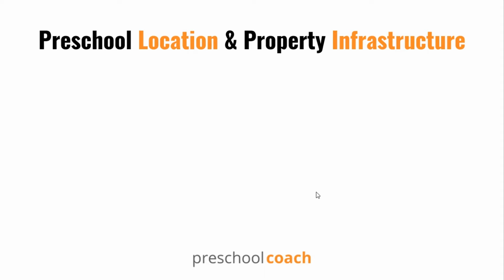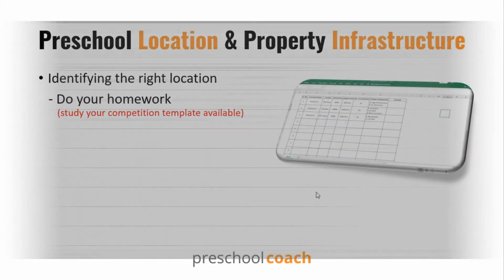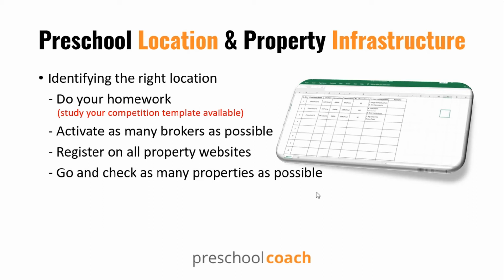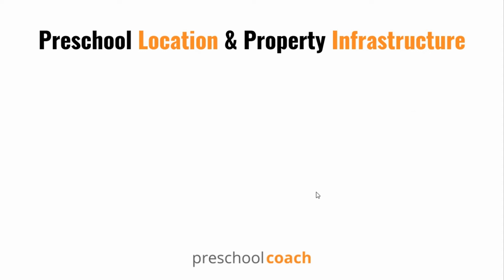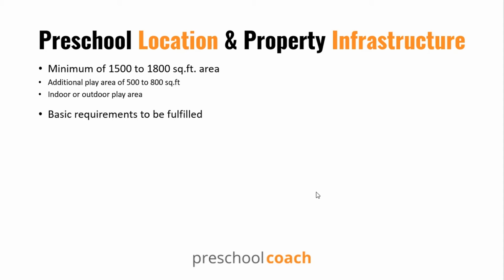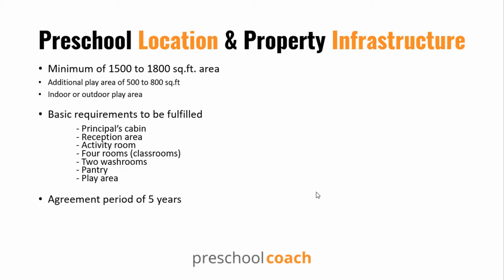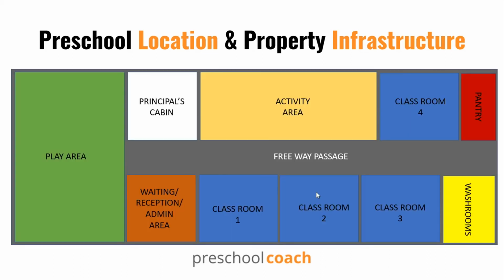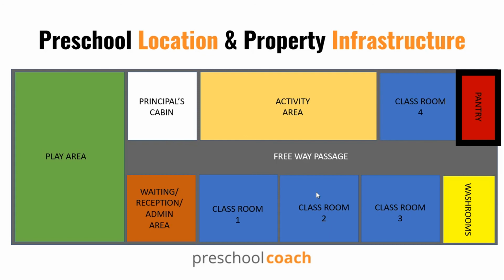Preschool Setup Master Course - Session 5 | Start your own Preschool | Start a preschool business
By now, you already know the five most important factors for the success of your preschool and how to make an ROI sheet. You must have also finalized a brand name for your preschool and in the previous session, you’ve got clarity on maintaining your cashflows. So now, it is time, we move on to a new session in which I will help you in identifying a property for your new preschool.

To start the process of identifying the right property for your preschool, the first thing you got to do is download the “study your competition” template. Before you start identifying a property, you must know which is the locality where you will have the maximum potential. And to identify this, you will have to do your homework and study at least 8 to 10 preschools that are running in a radius of 2 to 3 km. Start collecting information like,

1. What are the fees they charge?
2. How many enrolments do they have?
3. What are their daycare fees?
4. What are their Unique selling points?